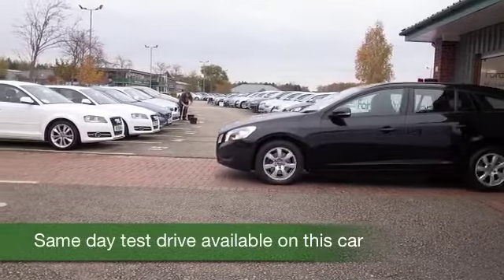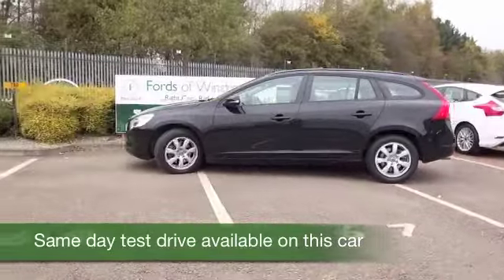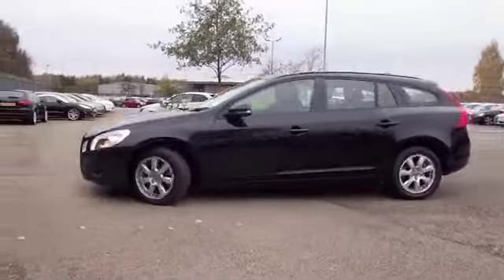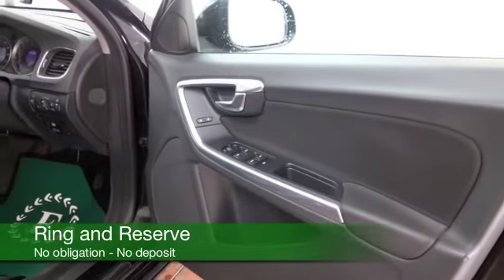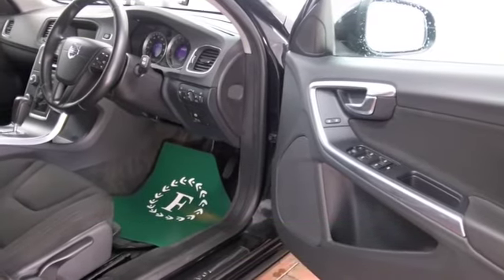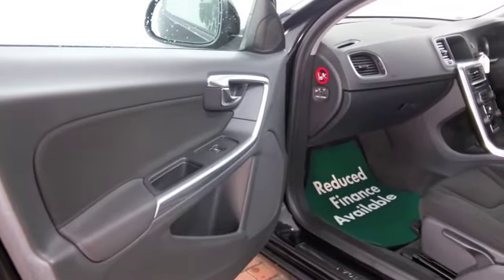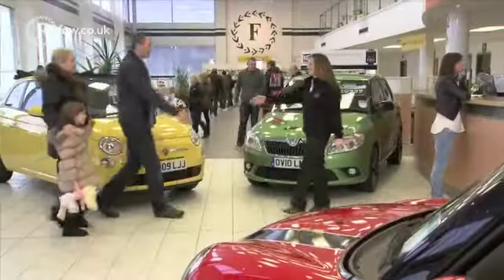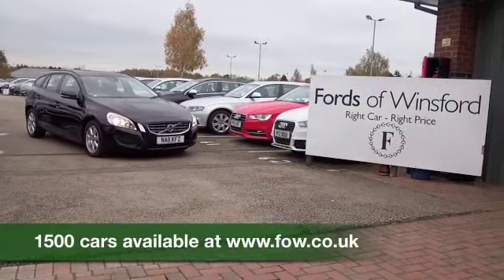VOLVO V60 DIESEL SPORTSWAGON (2011) D3 [163] ES 5DR GEARTRONIC - NA11KFZ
DETAILS:
First registered: 17/04/2011
Current mileage: 11290
Registration: NA11KFZ
Colour: BLACK

FEATURES:
all round electric windows, remote central locking, cloth interior, all round airbags, climate control, pas, abs, alloy wheels, metallic paint, cd, traction control, load space cover present, hand book present, cruise control, bluetoot

This used car is for sale at Fords of Winsford Car Supermarket in Cheshire, UK